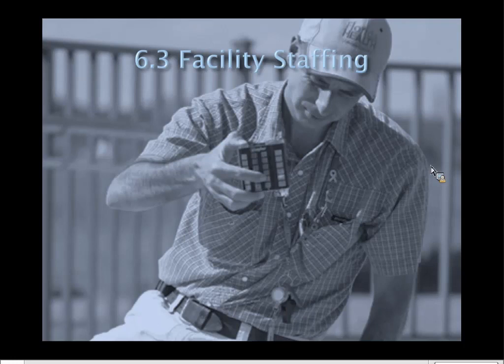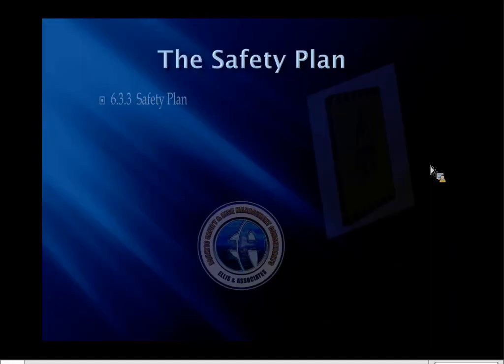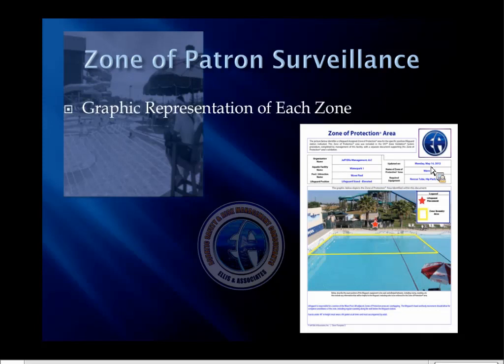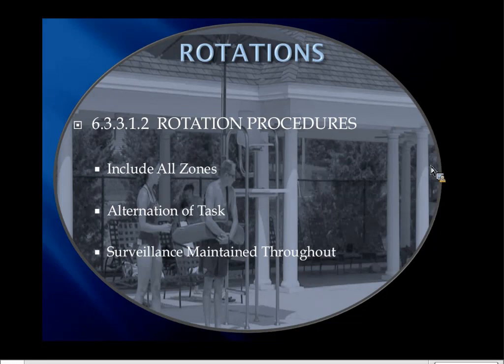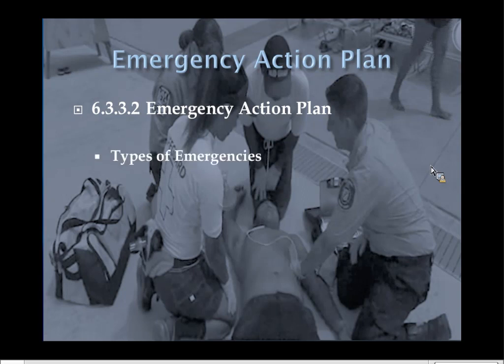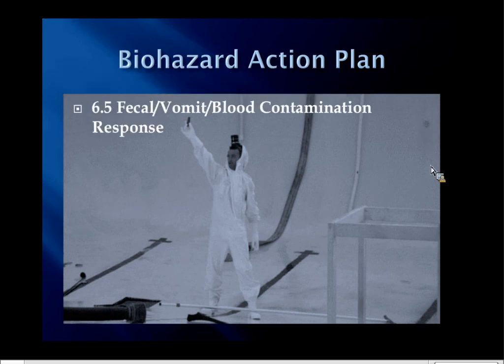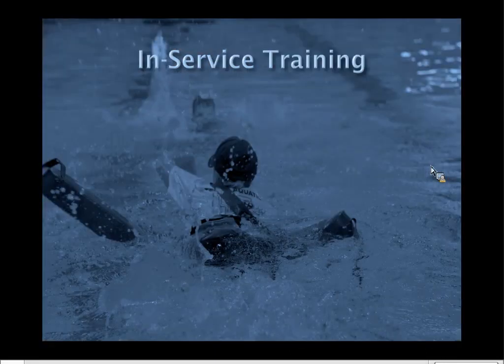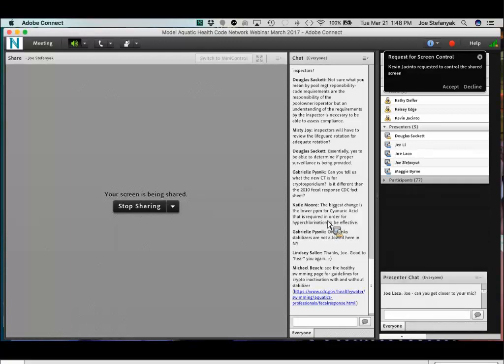Lifeguard Bather Supervision and Operational Entities in the MAHC (March 2017)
Joe Stefanyack, Director of Jeff Ellis & Associates, Inc. discusses how to understand and apply lifeguard/bather supervision and operational entries in the MAHC.